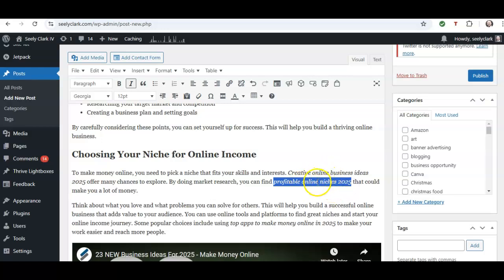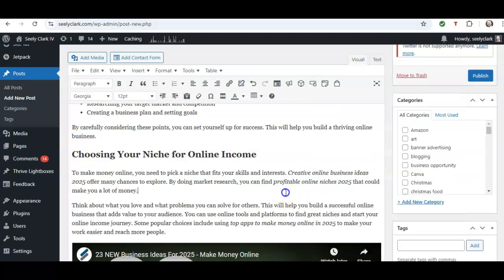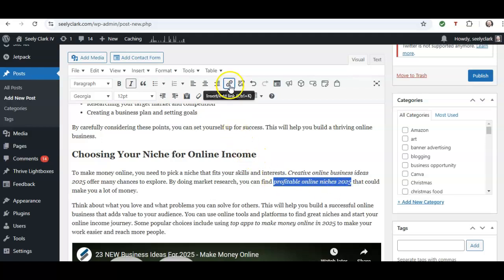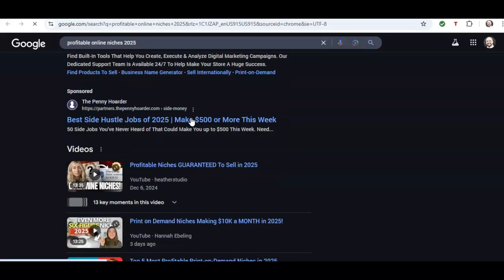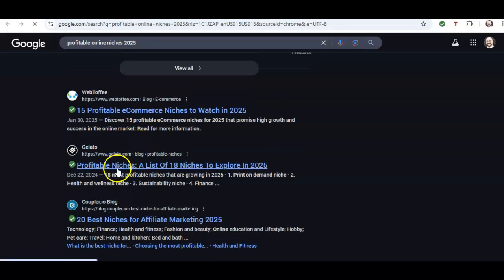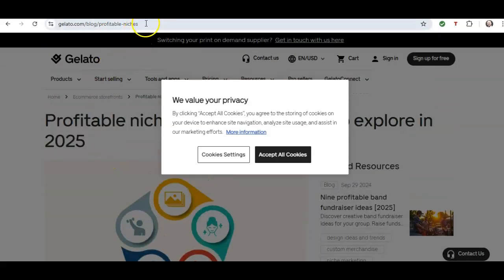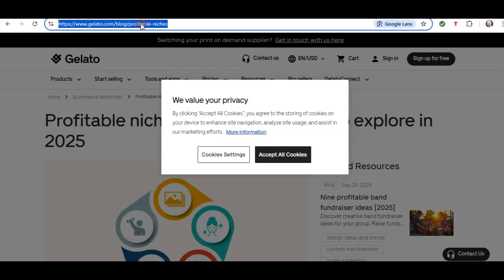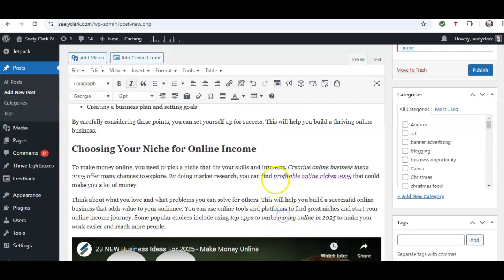How to put links in your blog faster and easier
Want to know how to put links in your blog faster and easier? Whether you’re a beginner blogger or an experienced content creator, learning how to insert links efficiently can save you tons of time and help improve your SEO.

✅ What You’ll Learn:

Fastest ways to add internal links to your blog posts
How to manually  speed up link placement
SEO tips for optimizing your blog links

Proper linking helps search engines understand your content, improves user experience, and can even boost your rankings. If you want to monetize your blog or improve your site’s authority, mastering fast and effective link placement is essential.